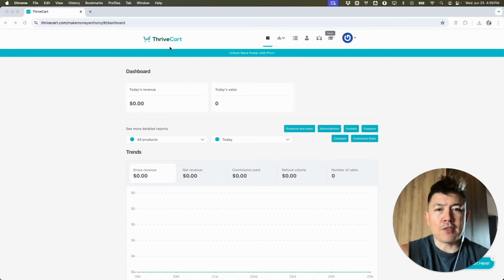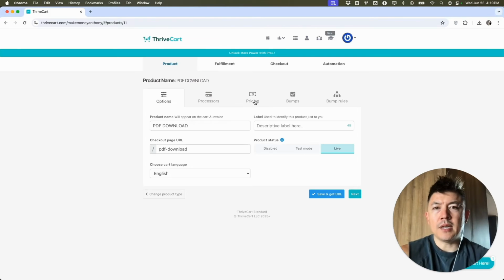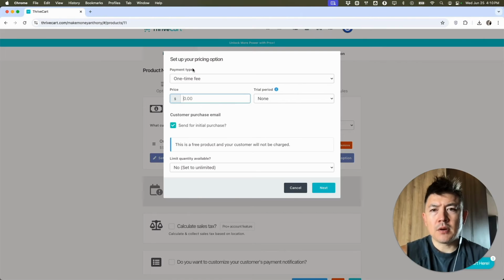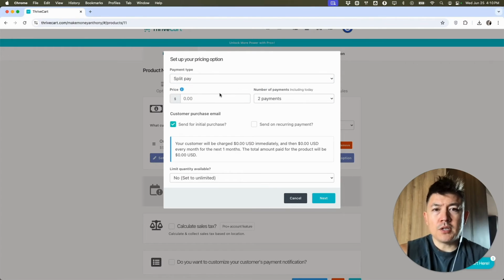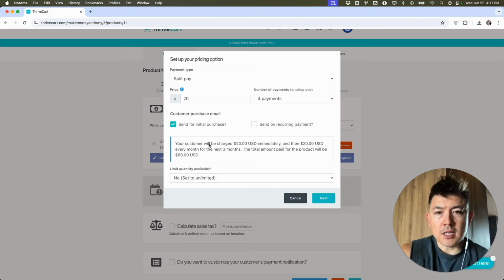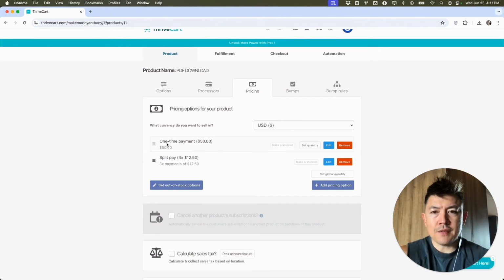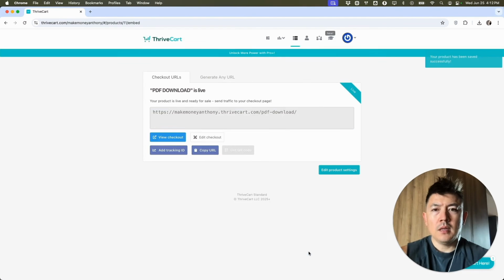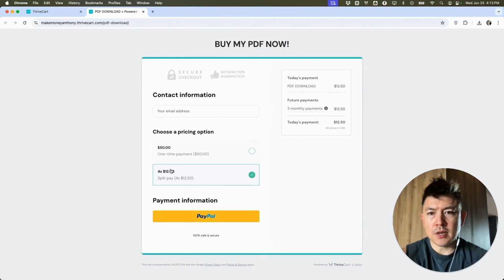✅ How To Set Up ThriveCart Split Pay Pricing🔴